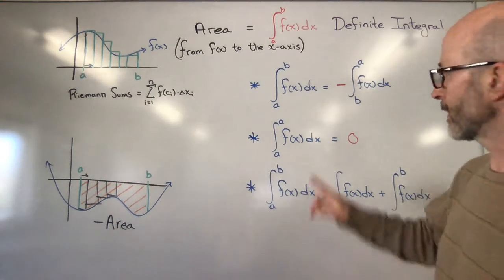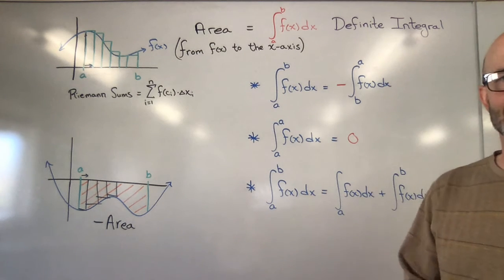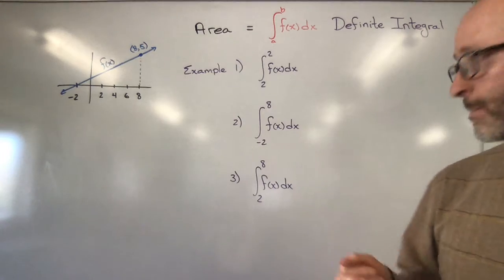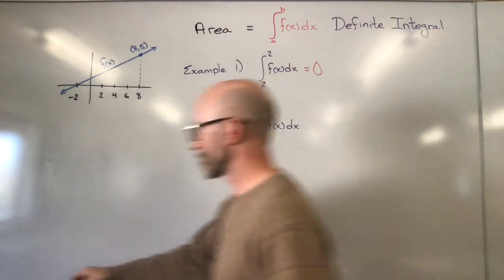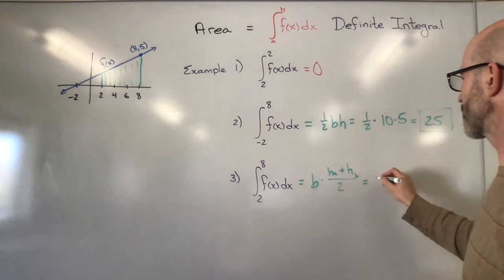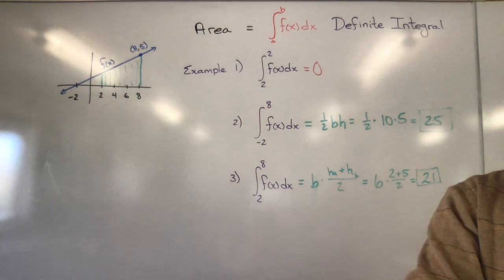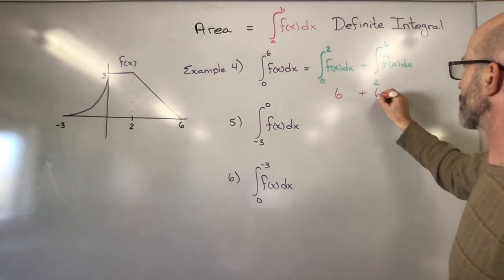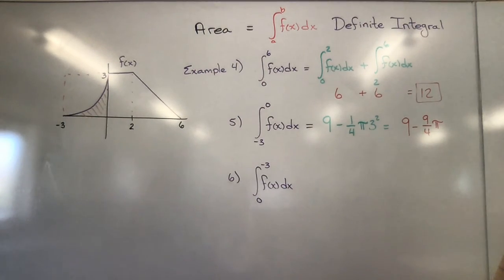Definite Integrals by Geometry (part 2)